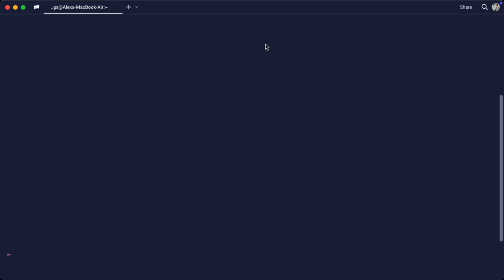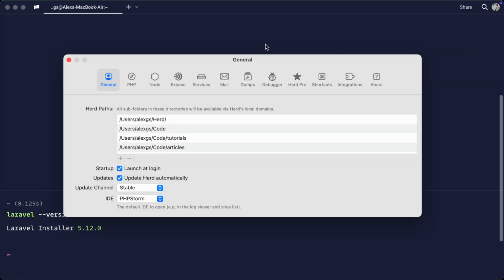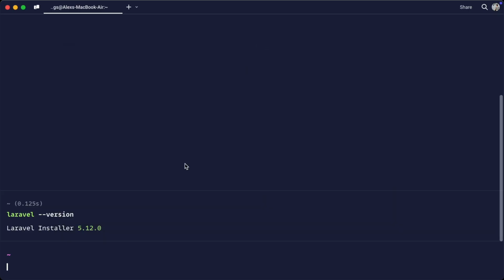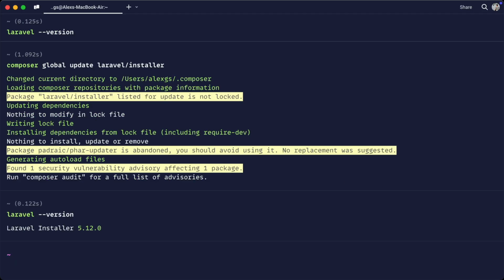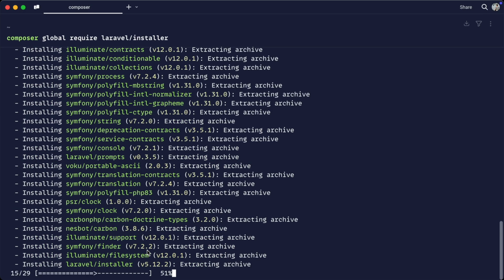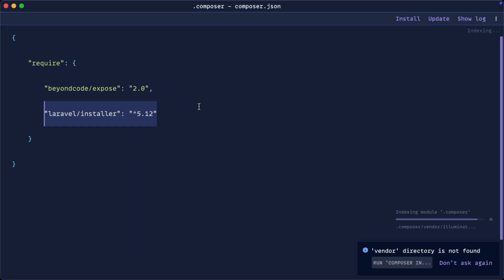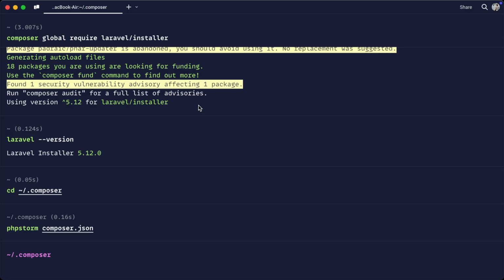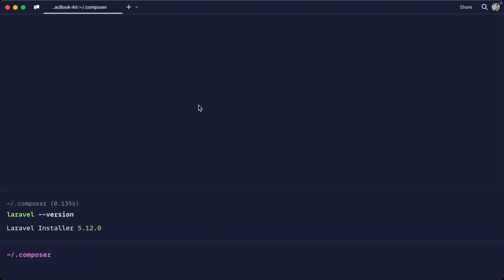How to Update the Laravel Installer